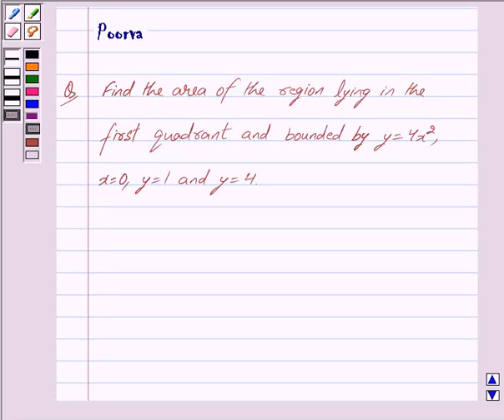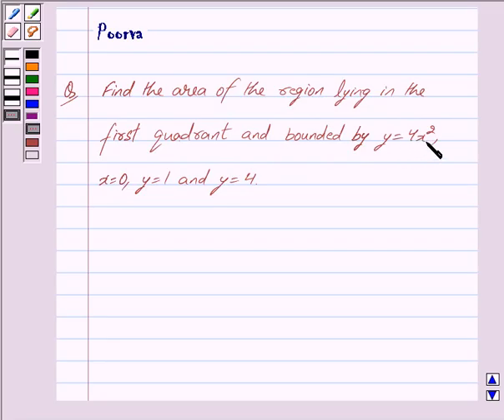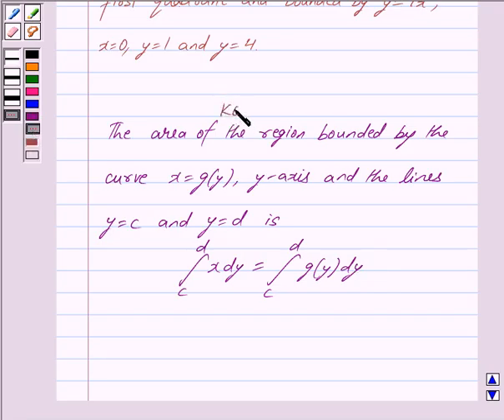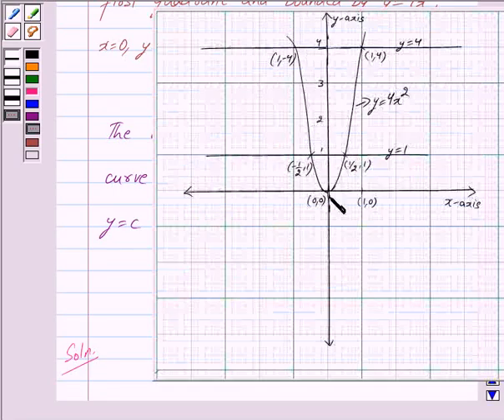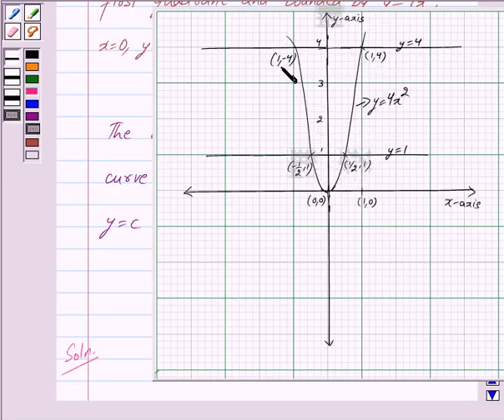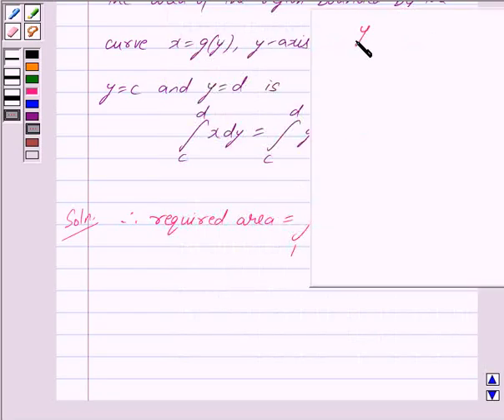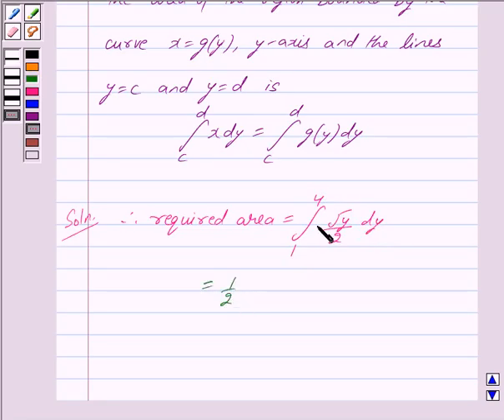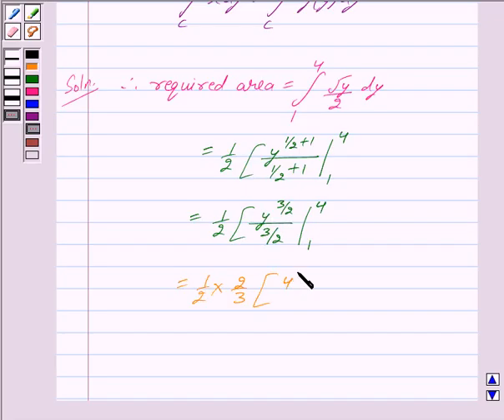Maths XII NCERT 2007 8 Misc 3